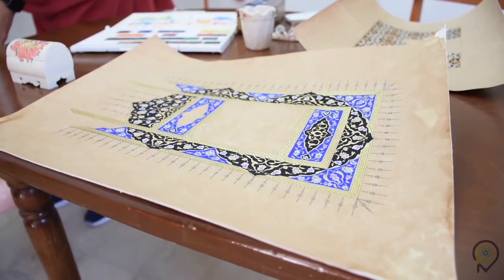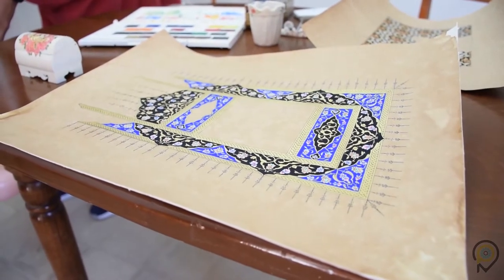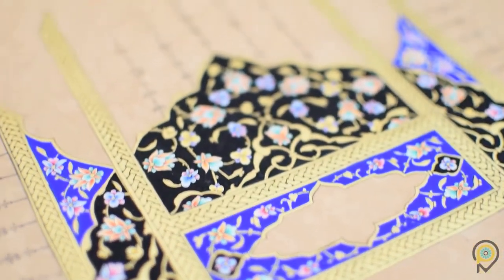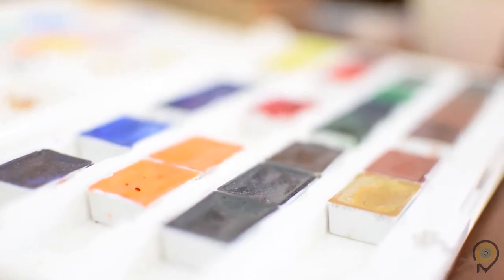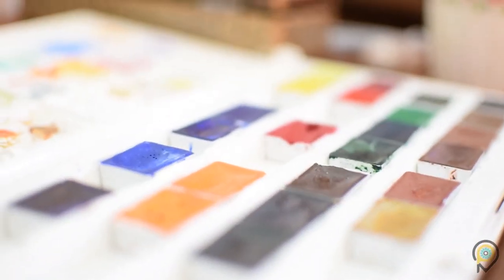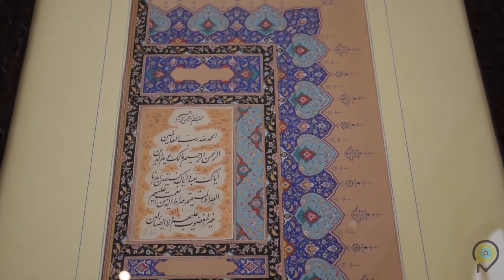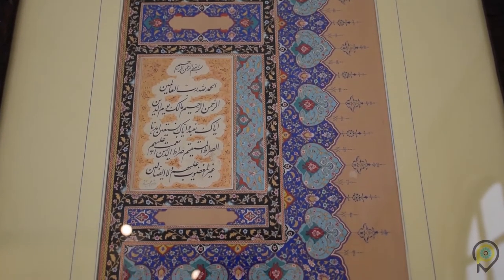Kerman Wonders episode 4: Tazhib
In the 4th episode of Kerman Wonders we had a look at Tazhib arts in Kerman.